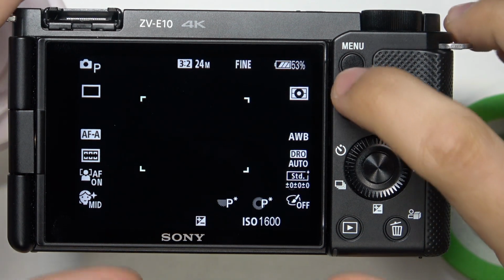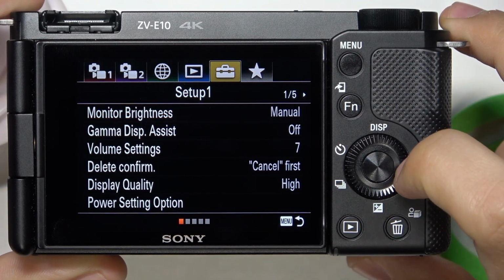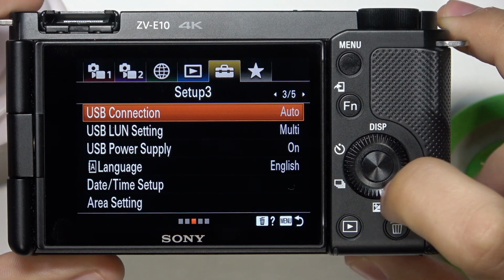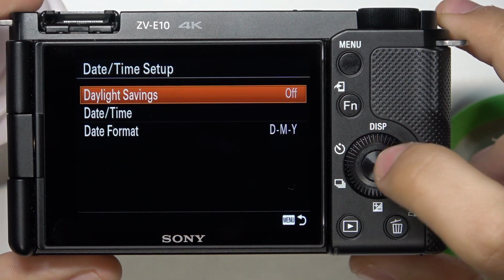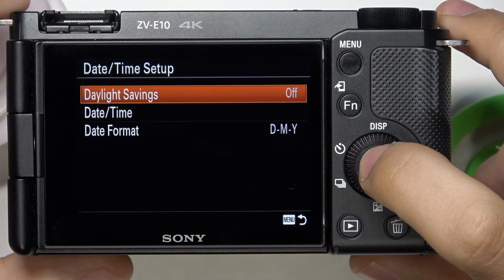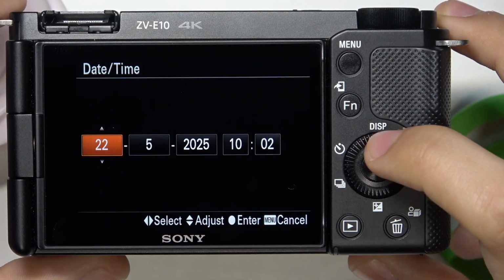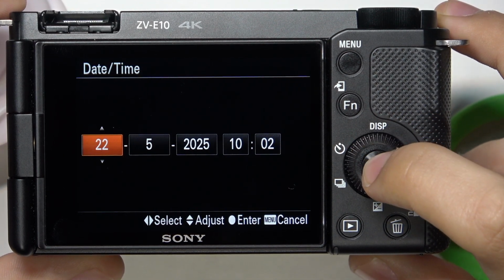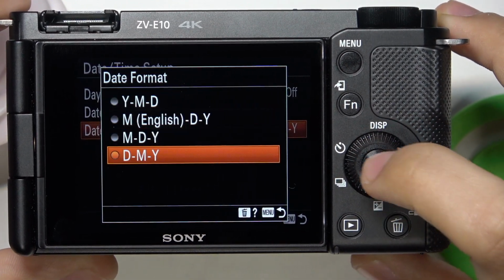SONY ZV-E10 – How to Set Up Date and Time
If you just got your SONY ZV-E10 camera or need to update its settings, this video will show you exactly how to set up the date and time. Learn how to access the menu, find the correct tab and page, and adjust the date, time, daylight savings, and date format on your SONY ZV-E10. Setting the correct date and time is important for organizing your photos and videos, and this step-by-step guide makes it easy for anyone to follow. Whether you are a new user or just need a quick reminder, you’ll find all the instructions you need right here.

How to set up date and time on SONY ZV-E10?
How to change date format on SONY ZV-E10 camera?
Where is the date and time setting in SONY ZV-E10 menu?

0:00 Introduction
0:10 Open the menu on SONY ZV-E10
0:18 Navigate to the fifth tab and third page
0:27 Access Date/Time Setup
0:34 Adjust daylight savings, date, time, and format
0:42 Save settings and finish